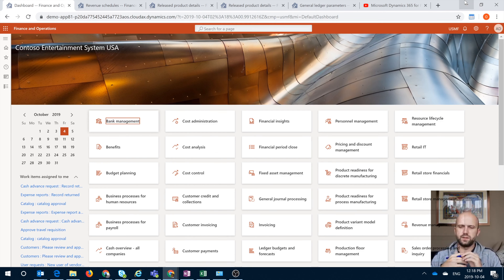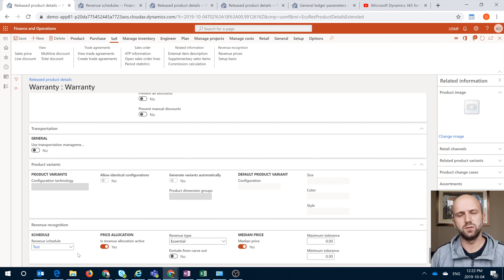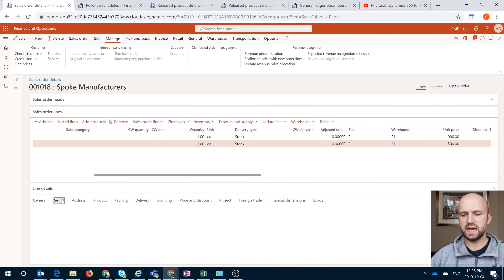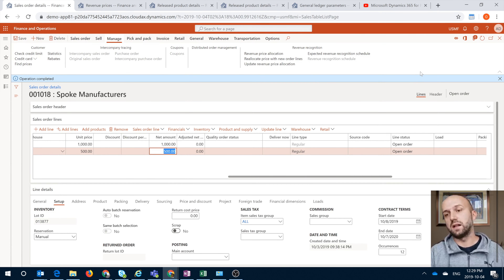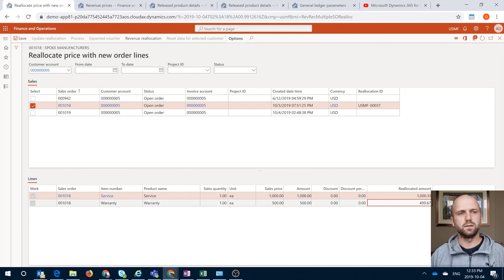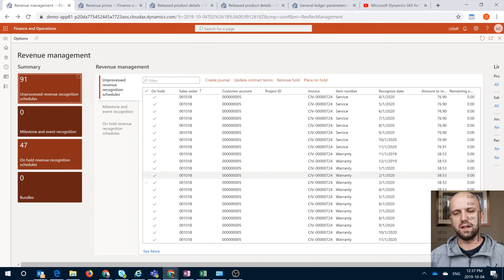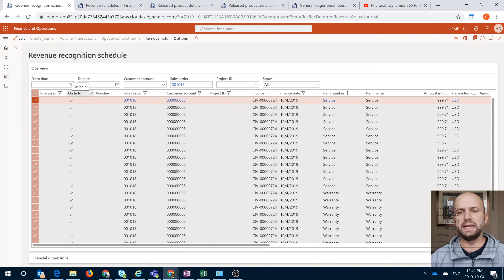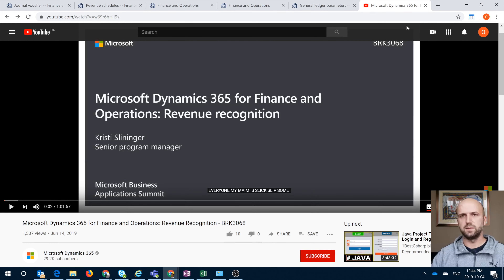NEW: Revenue Recognition in D365 F&O - Nextone Consulting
This video adds to the material covered by Kritsi Slininger during 2019 Business Application Summit . It will cover configure required to use new revenue recognition functionality in Dynamics 365 for Finance and Operations. You will learn how to set up revenue schedules, revenue prices, GL parameters and deferred revenue number sequences. Enjoy